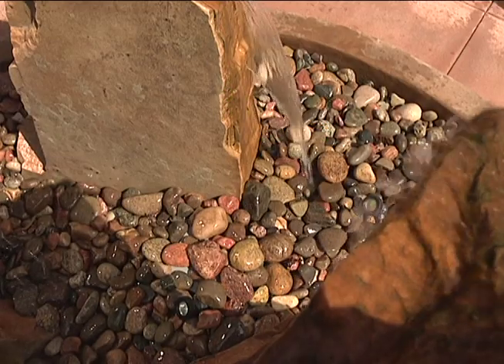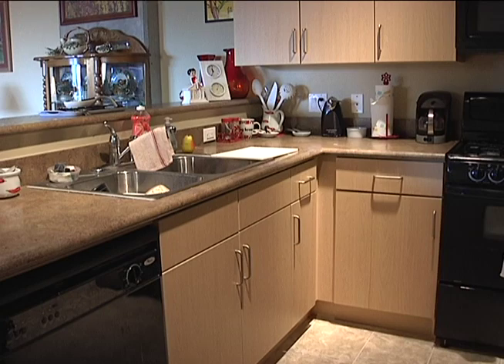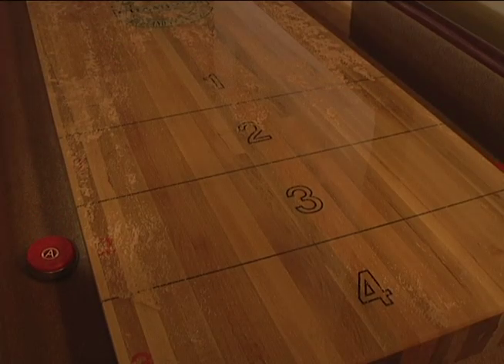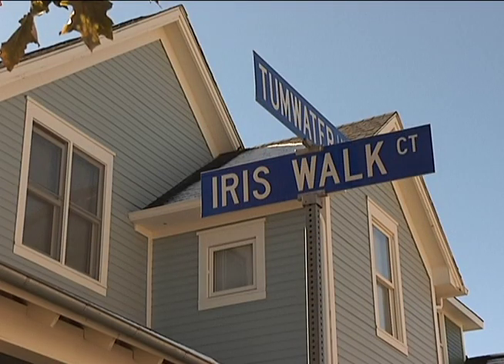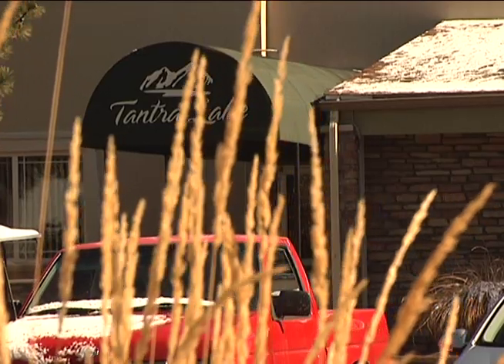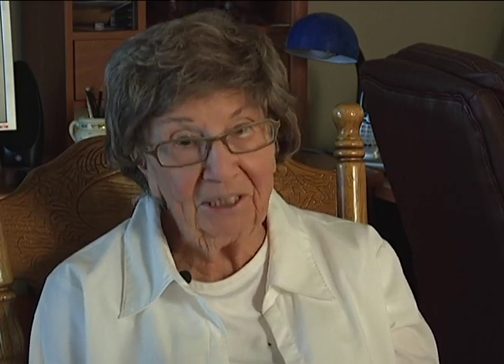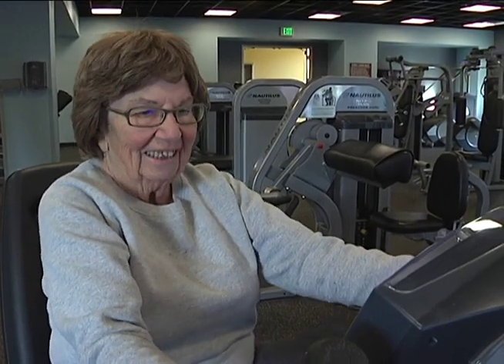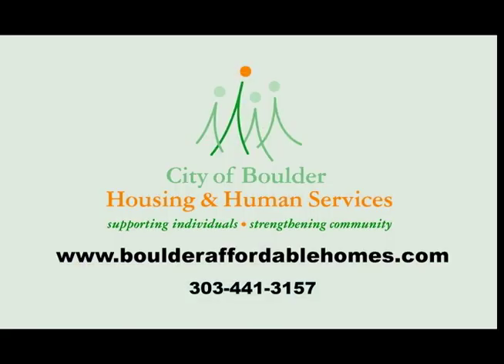City of Boulder Homeworks Program